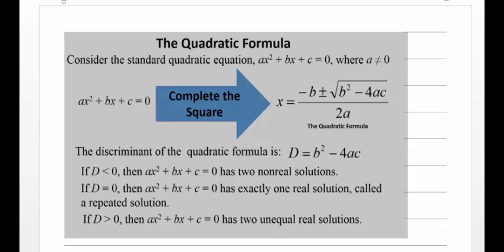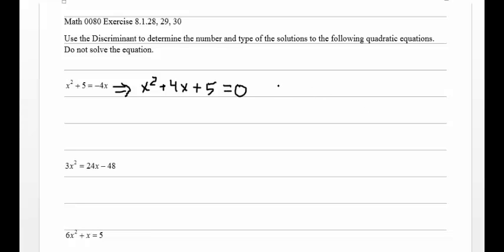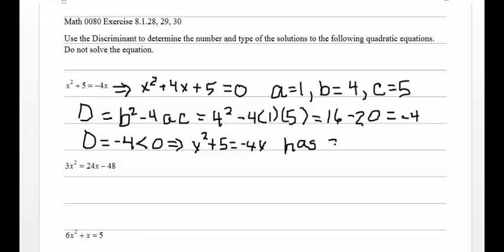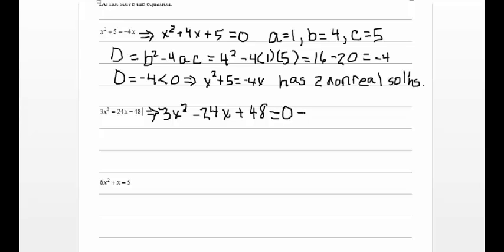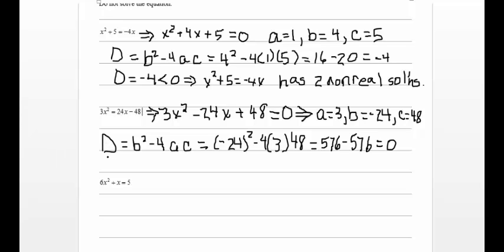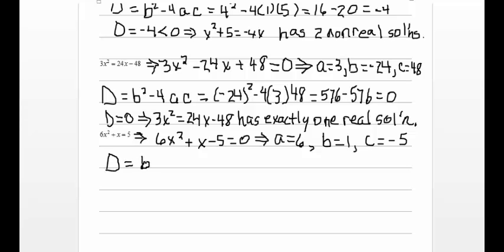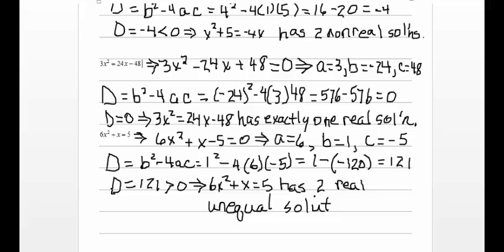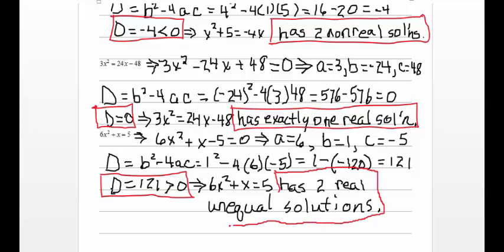Math 0080 Exercises 8 1 28,29,30 The Discriminant of the Quadratic Formula